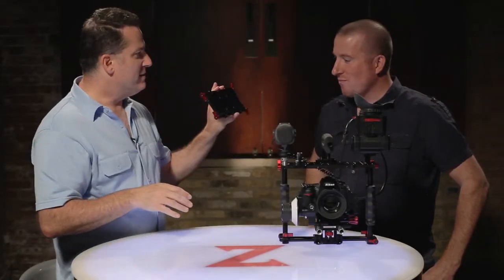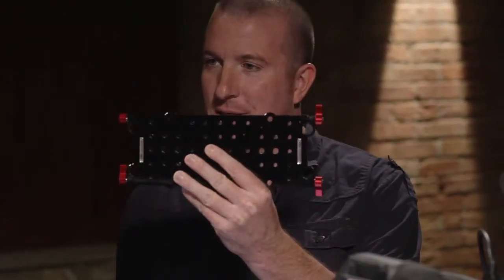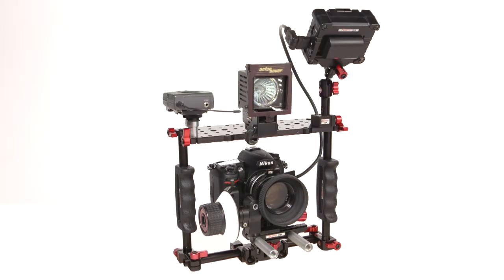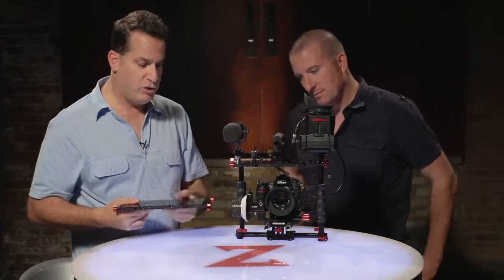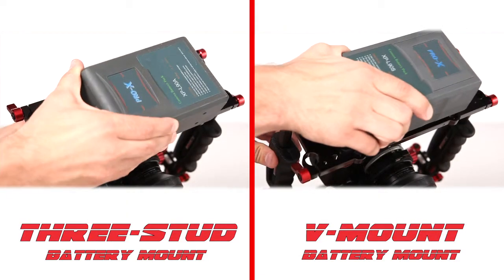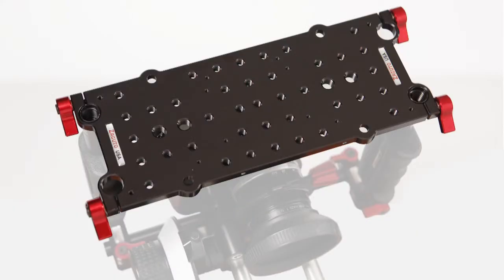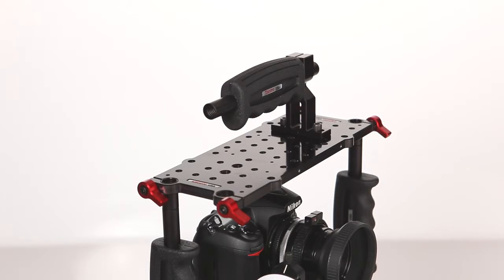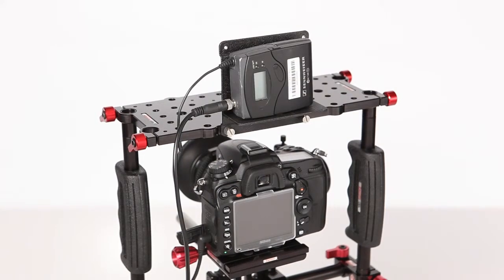Zacuto Zwiss Cage Plate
Directors/Product Designers, Steve Weiss and Paul Schneider introduce the new Zacuto Zwiss Cage Plate.  The Zwiss Cage Plate features tons of ¼" 20 and 3/8" 16 screw holes to mount a battery plate, AJA ki Pro Mini or whatever other accessories you can imagine on top of your Zwiss Cage.  Your original Z-Cage can be turned into Zwiss Cage with the addition of the Zwiss Cage Plate.